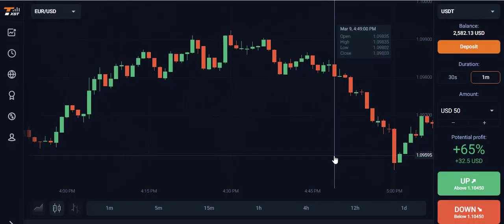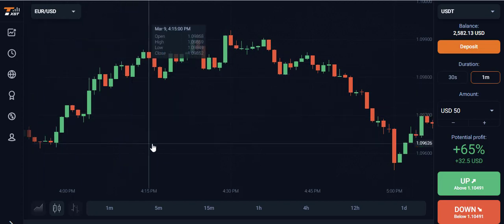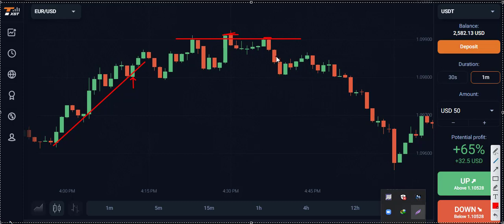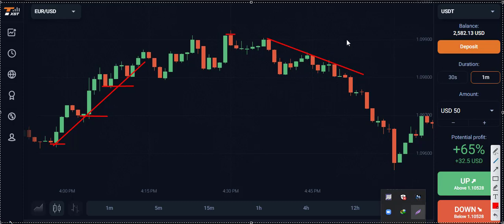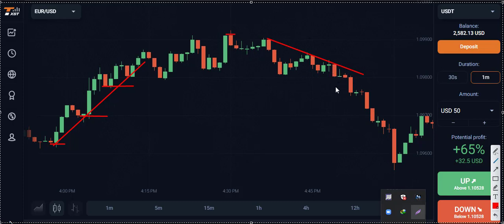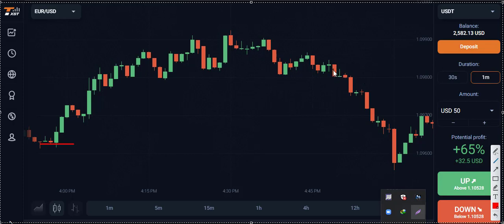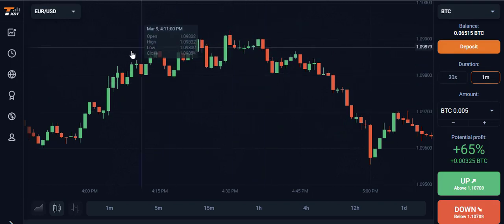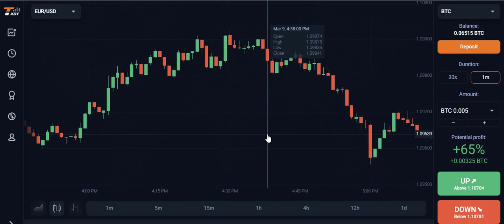sureshot strategy of trendy market in turboXBT platform_TRUSTED BINARY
turbo xbt
Binary Option trading all sure shoot technique and strategy by TRUSTED BINARY .
Making money with Binary Options, trading the right way, and the smart way.
I created this channel because there are so many scams out there, promising quick money, with a small fee.
My videos are free, no catches, no hidden agendas.
I tell everybody straight-up it takes time, it is hard work, and it is difficult.
But my videos will help you, and applying these strategies, along with discipline and patience, you will be successful in trading.
The financial products offered by any binary options company carry a high level of risk and can result in the loss of all your funds.
You should never invest money that you cannot afford to lose.
This channel is all about making educational videos and is not at all advising anyone to
Invest.